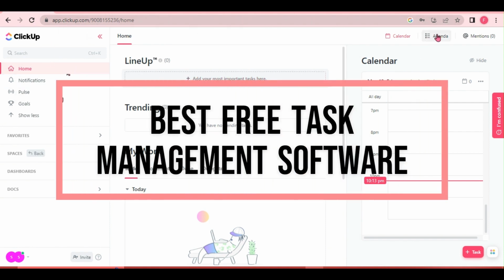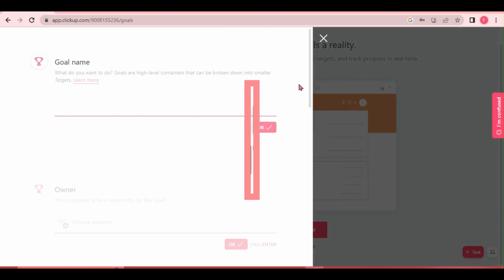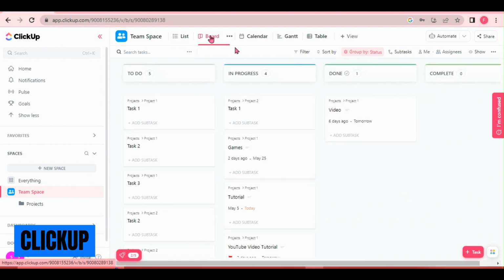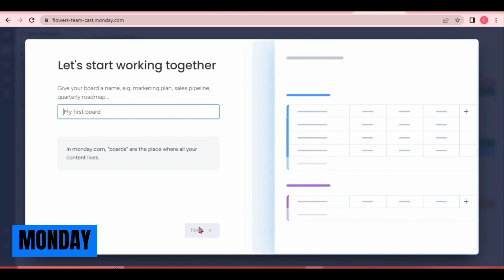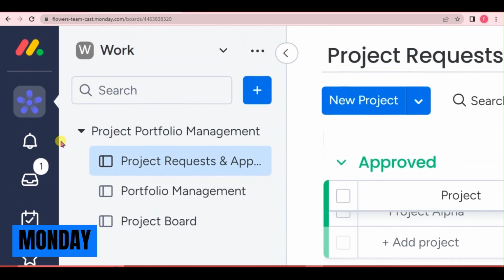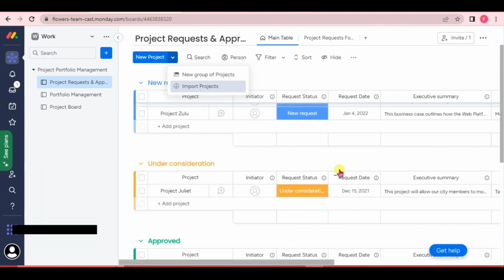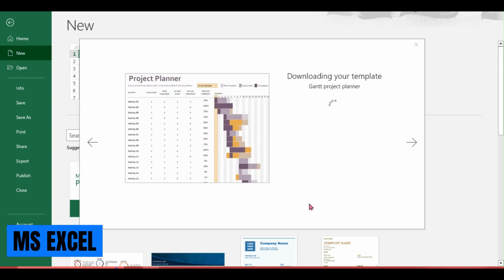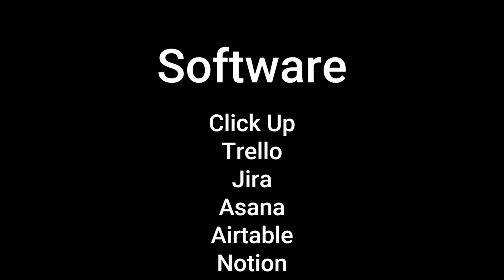Best Free Task Management Softwares